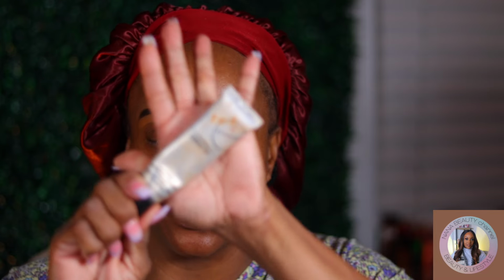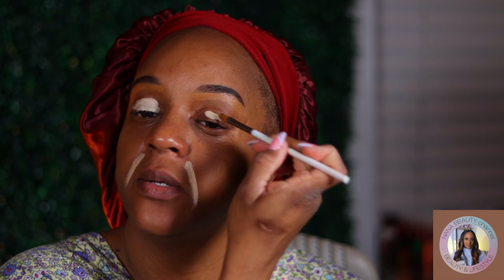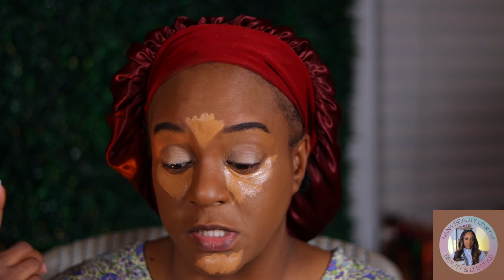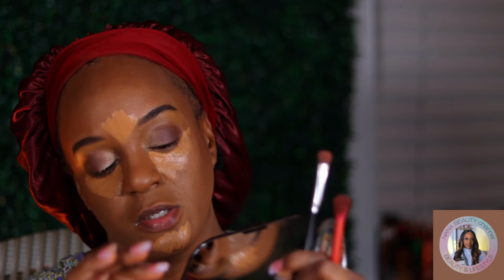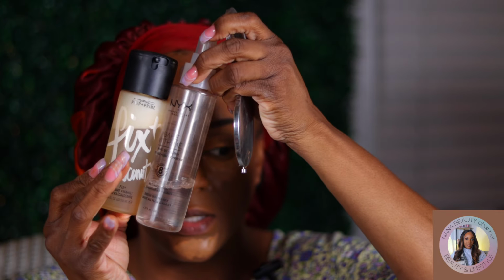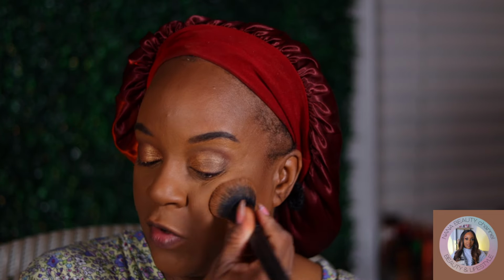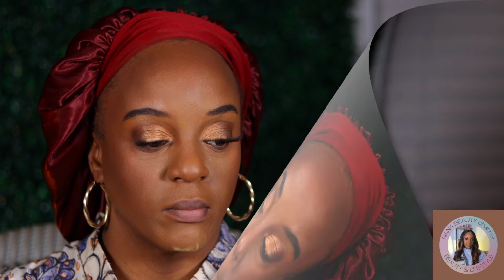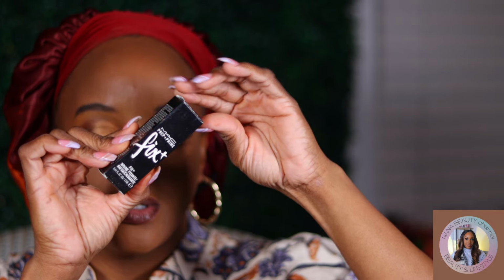💄FULL FACE OF MAC COSMETICS.. DID YOU THINK MAC LOST THE TOUCH? THINK AGAIN💋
MAC STUDIO FIX FOUNDATION NC50
NYX LINE OUT LOUD LIP LINER- REBEL KIND
MAC LIPGLOSS- INFLUENTIALLY IT- NO LONGER SELL IT😕

My Favorite Lashes From Amazon⬇️

Equipment Used
Soft Boxes
Ringlight
Canon 90D
I MOVIE